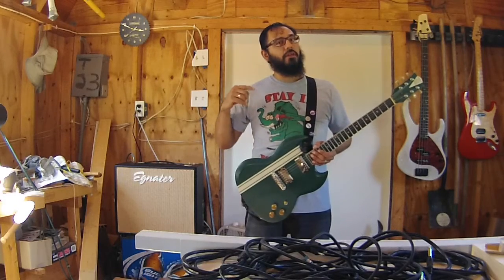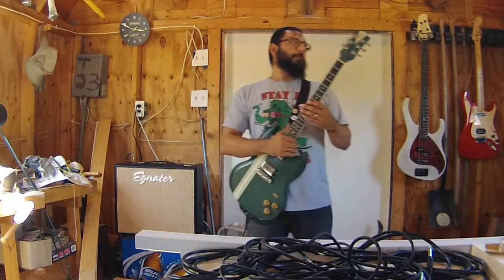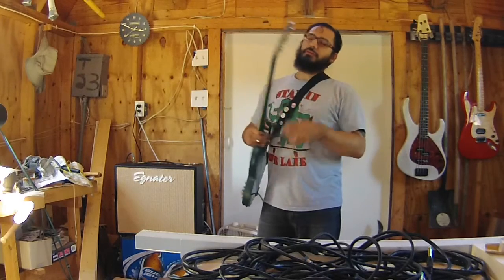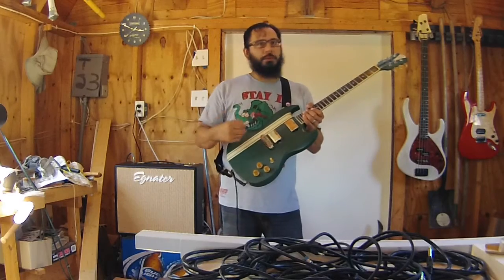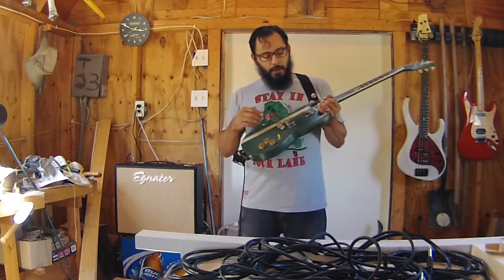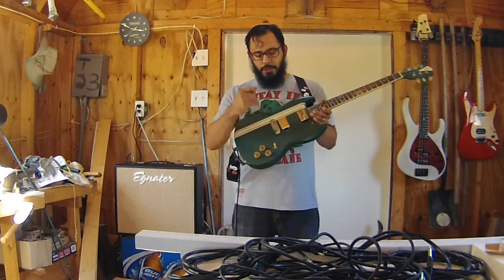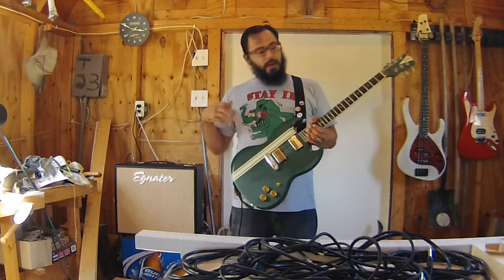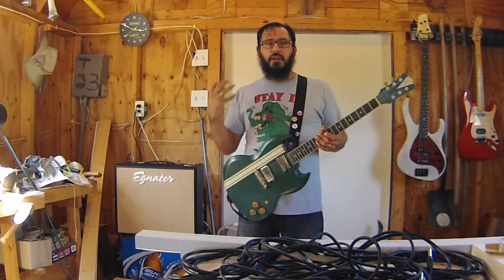Bosquez Guitars Episode 2: Custom "Dominguez" SG Style Guitar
This was a really special project: a custom SG style guitar I put together with the goal of making a classic design totally unique. I love helping musicians express their imaginations!

It's an updated yet classic SG, including the neck dive! hahaha
Sounds thick and plays really easy. The one-of-a-kind finish really stands out.

Get in contact with me. Let's make a killer guitar!

Amp: Egnater Tweaker 40
Settings: Awesome
Pedals: Dunlop Crybaby Classic Wah, Earthquaker Devices Speaker Cranker, Outlaw Effects Vigilante Chorus, CMat Mods Deeelay.
Strings: S.I.T. Balanced Tension 10's tuned to standard.